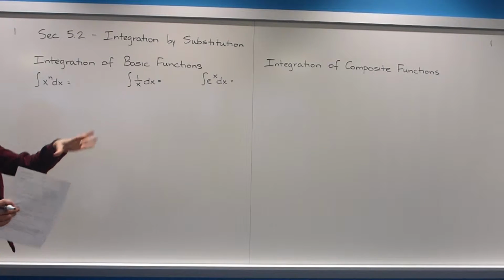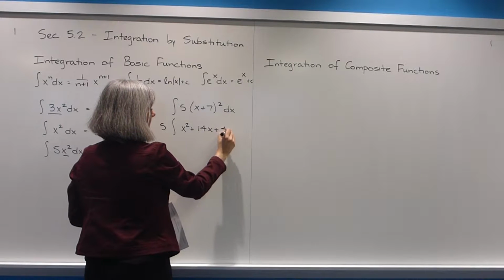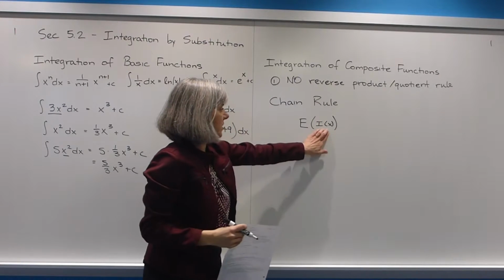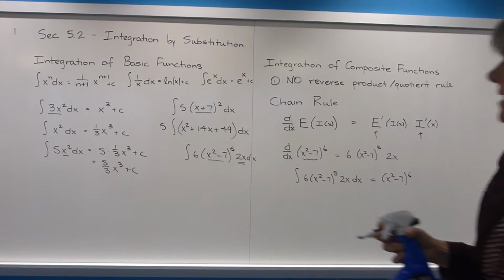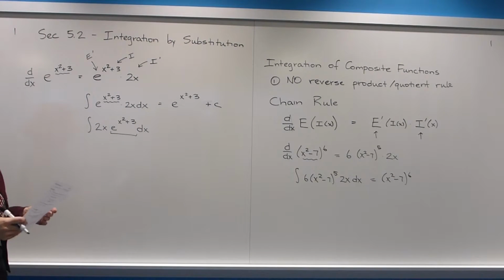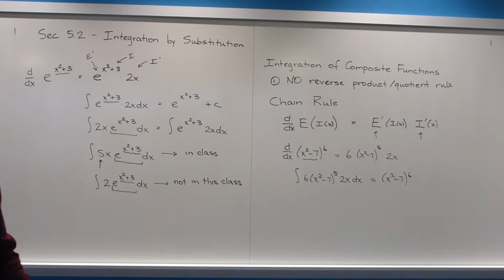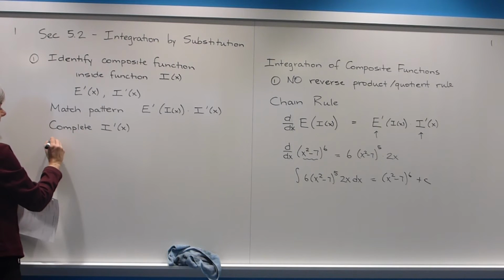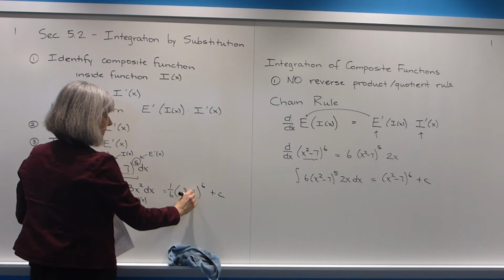MTH270 - Sec 5.2 Prep Video - Integration by Substitution